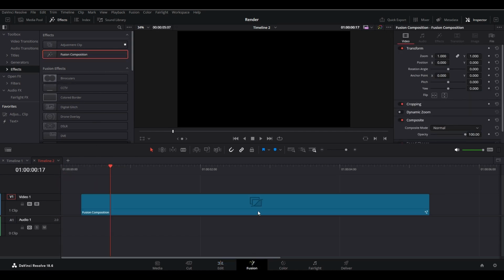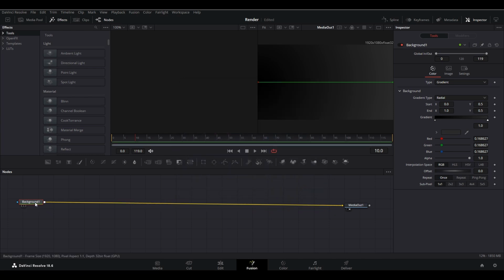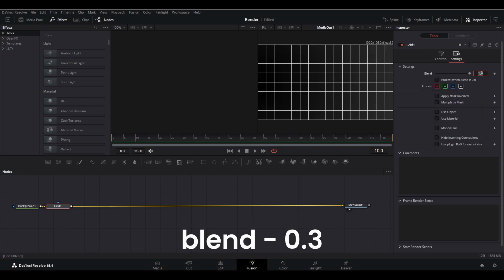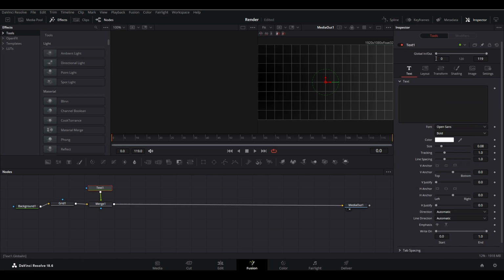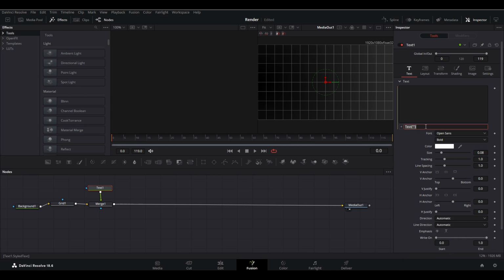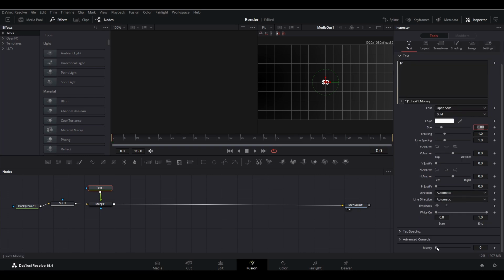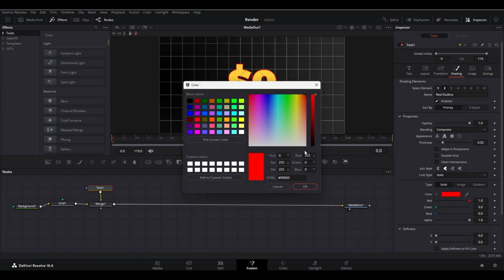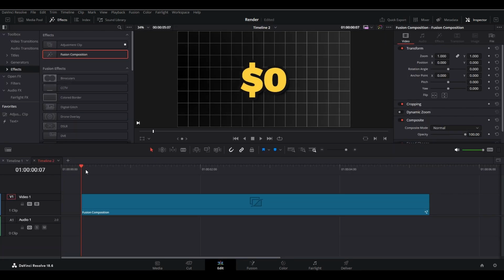Money Counter Effect in DaVinci Resolve | Money Counter Animation | Tutorial | 2 Minute Tutorials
Thankyou,
-Ameya